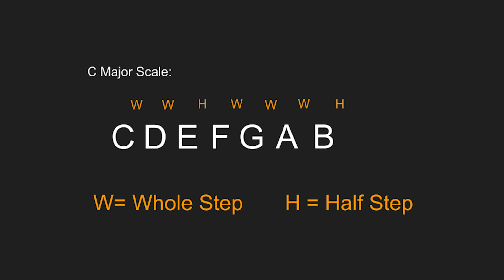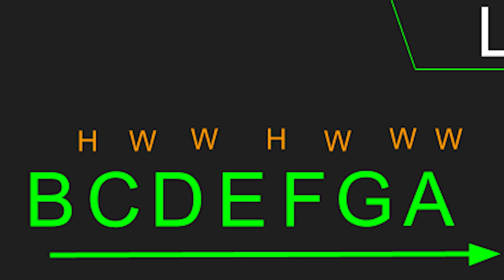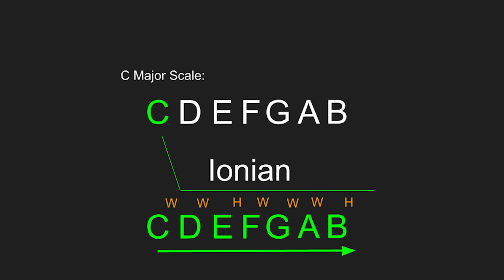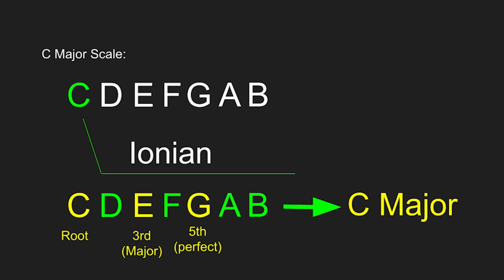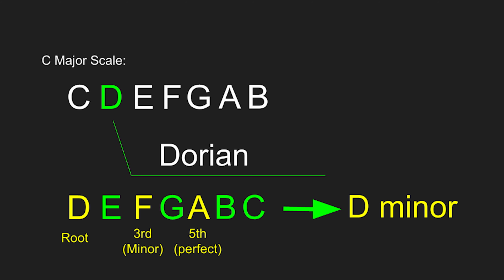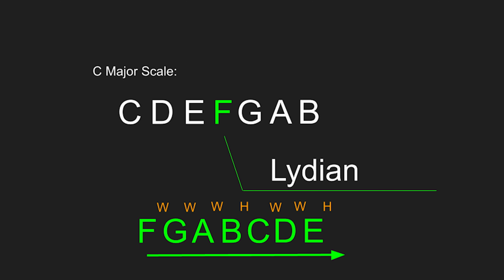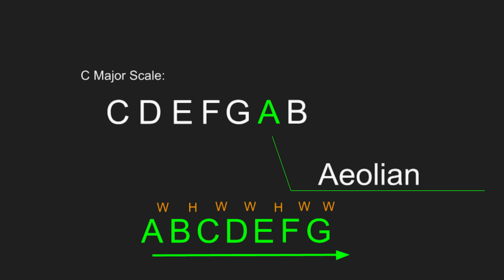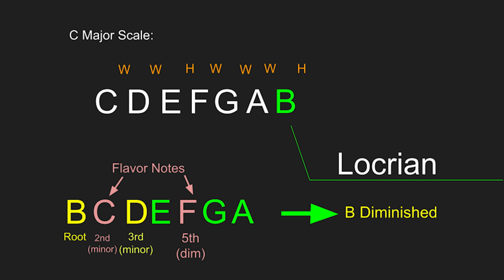Learn to Play the Modes!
In this video I break down the building blocks of each mode of the major scale.  I also show you how to derive chords from the major scale and how those chords affect the flavor of your lead playing.

0:00 Introduction - Why Modes?
0:31 C Major on the Guitar
0:48 Intervals on the Guitar
1:46 Ionian
3:25 Dorian
4:12 Phrygian
4:40 Lydian
5:07 Mixolydian
5:30 Aeolian
5:54 Locrian
6:17 Guitar Chords are anchors
6:40 Ionian sound
6:58 Dorian Sound
7:16 Phrygian Sound
7:33 Lydian Sound
7:51 Mixolydian Sound
8:08 Aeolian Sound
8:26 Locrian Sound
8:44 Outro